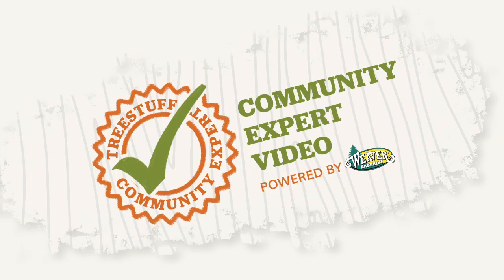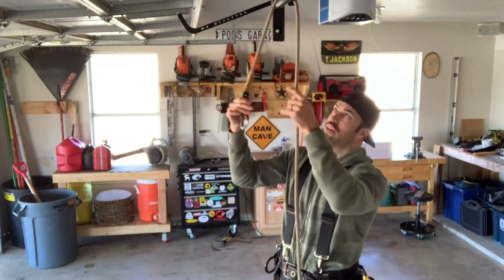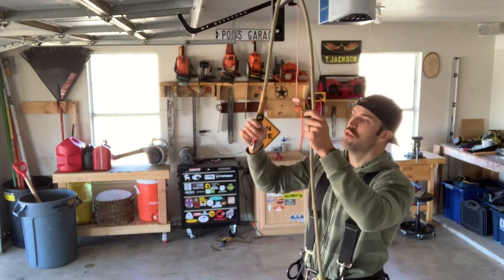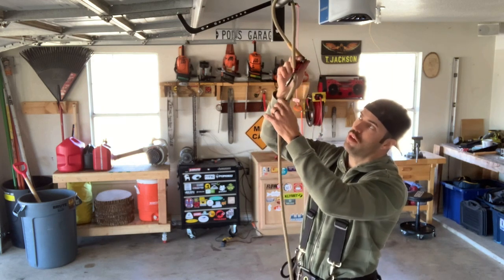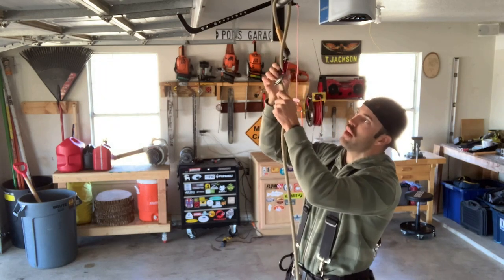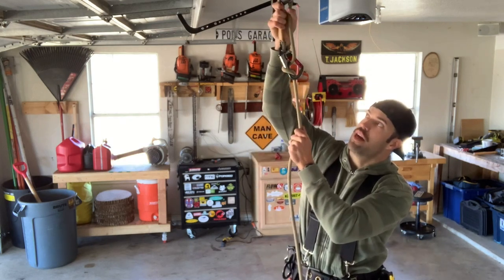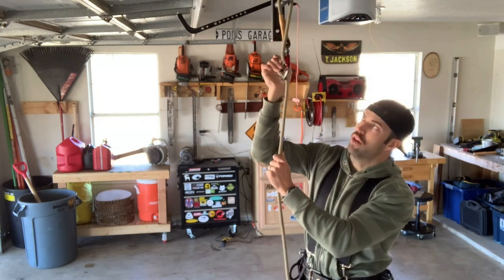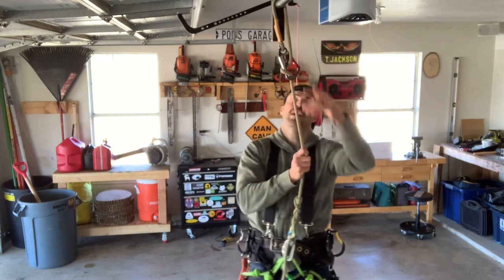Using your Lanyard for Work Positioning with Taylor Jackson - TreeStuff Community Expert Video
Ever been trying to get to a work position, but just haven't been able to get to the right spot? Taylor Jackson has a tip for you!

Find this tip helpful? Give the video a 'thumbs up' so other arborists will see it!

If you'd like to share your thoughts with TreeStuff and make some money,

A special thanks to Weaver Arborist for making this possible!